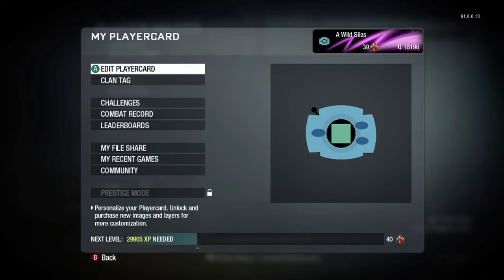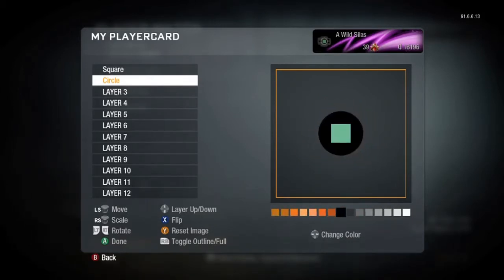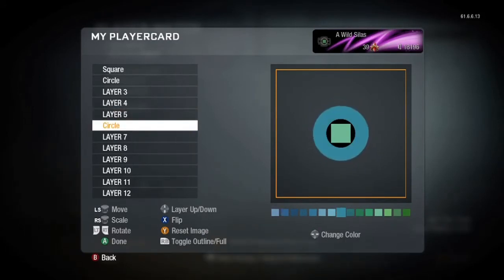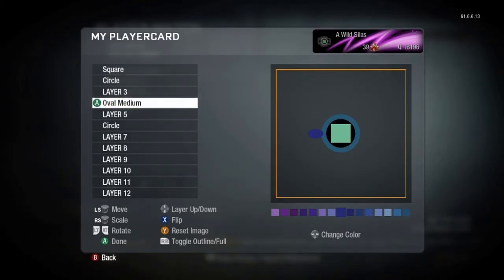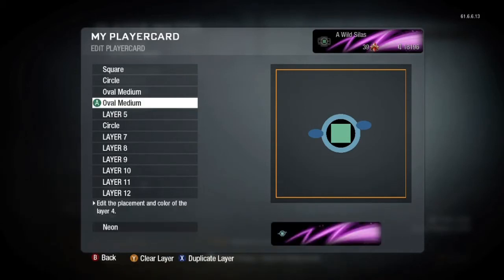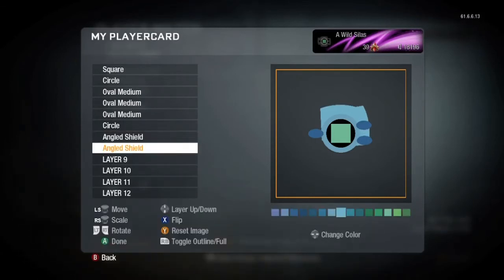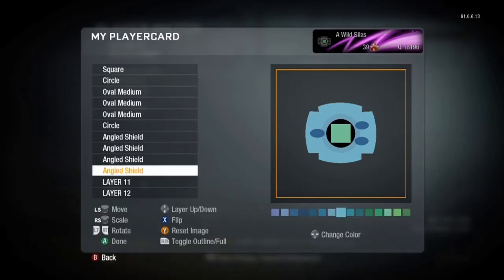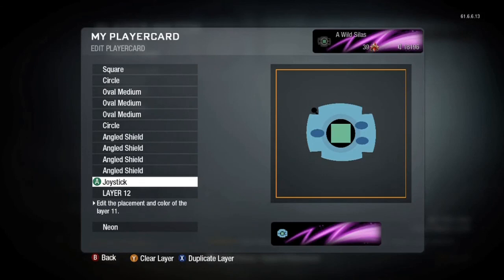Black Ops Emblem Tutorial: Digivice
An instructional video on how to make this piece and wear it on your gun as a sign of support for youtube, for digimon, and for A Wild Silas. :) Have a wonderful day.